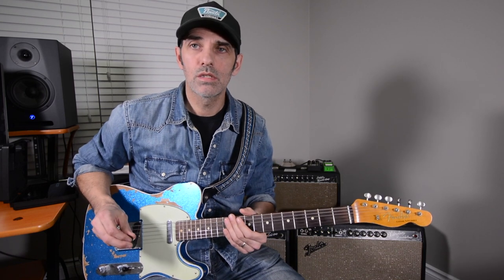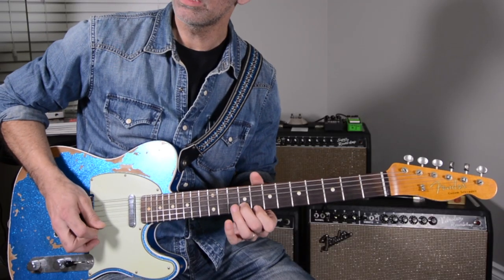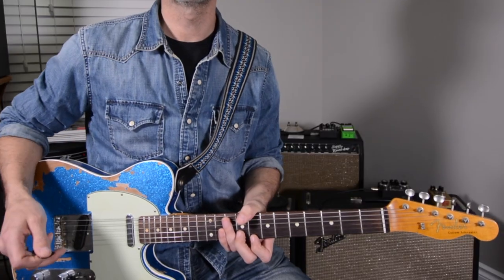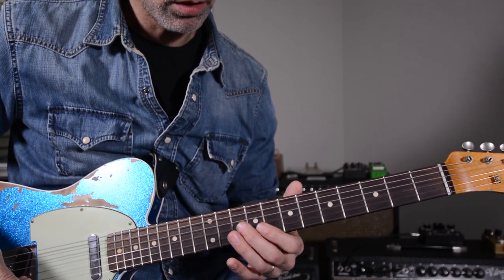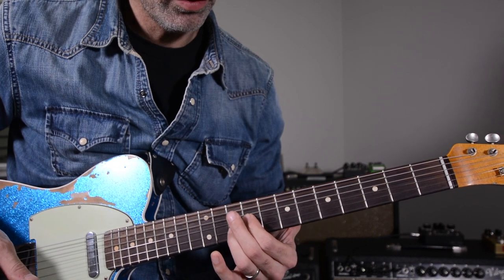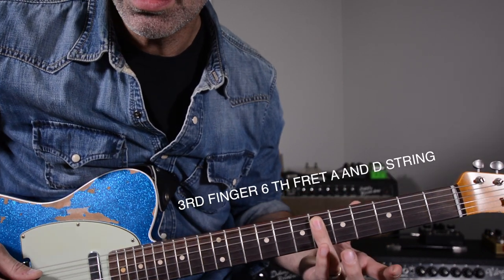AWESOME COUNTRY GUITAR LICK #1 - REDD VOLKAERT STYLE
Here's a country style lick in the key of A and in the style of Redd Volkaert.
Try to get this one under your fingers, another one coming soon.